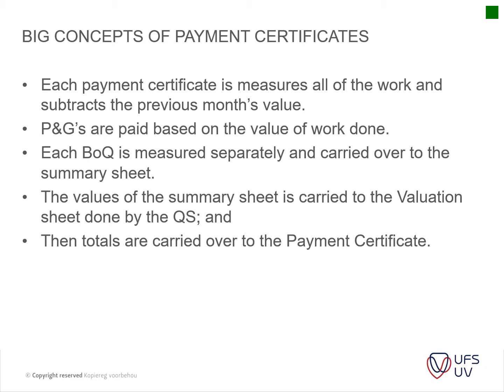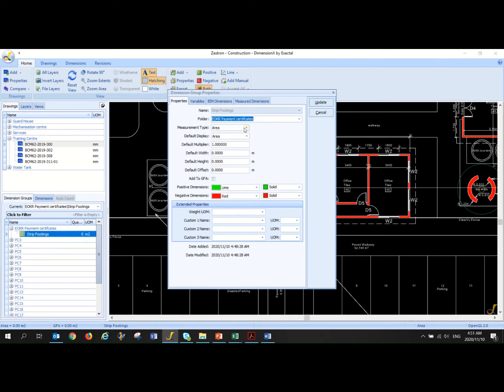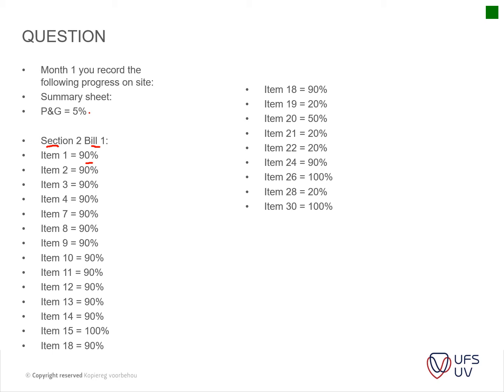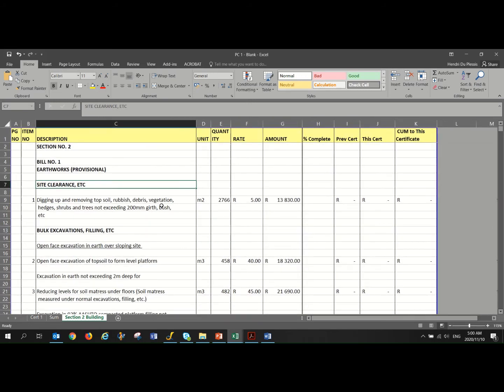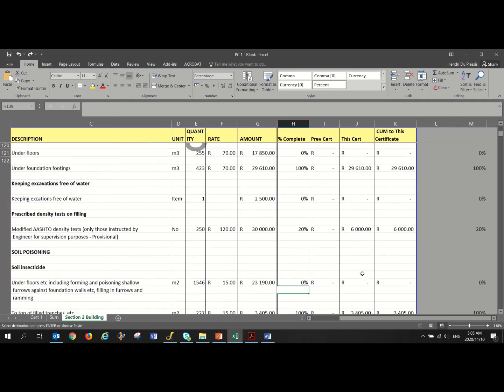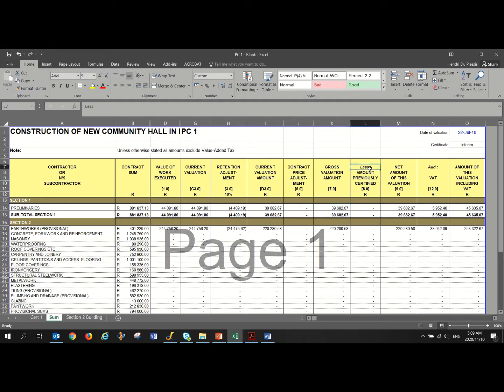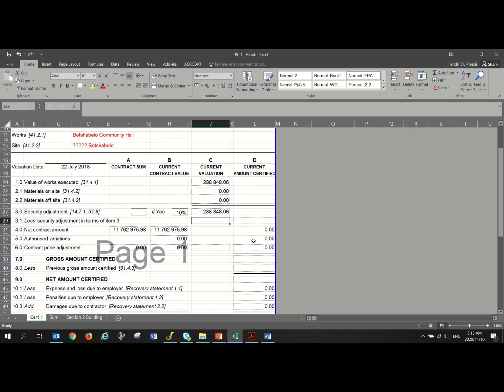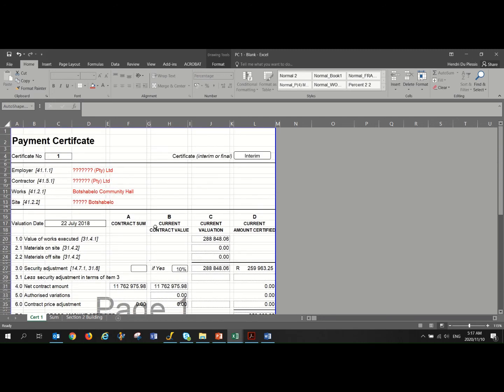EOK6804 Lecture 13 1